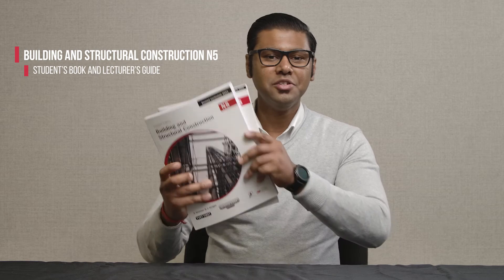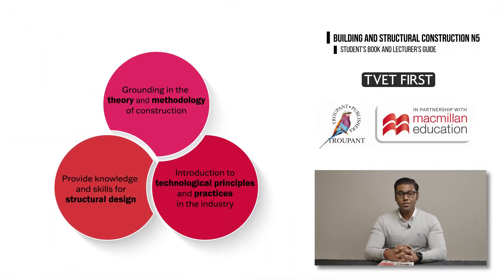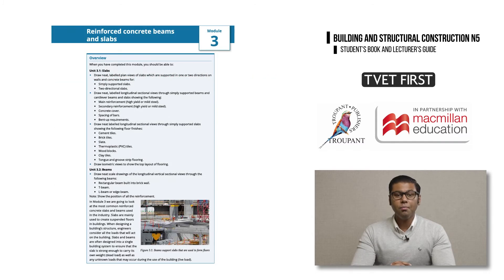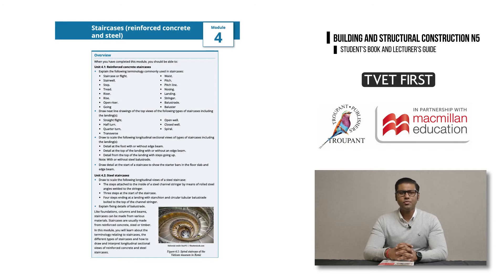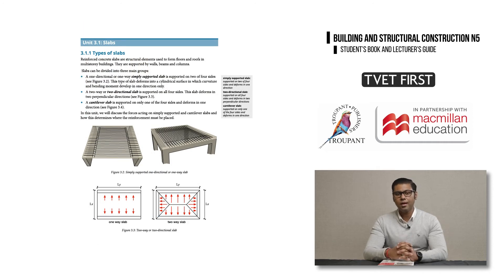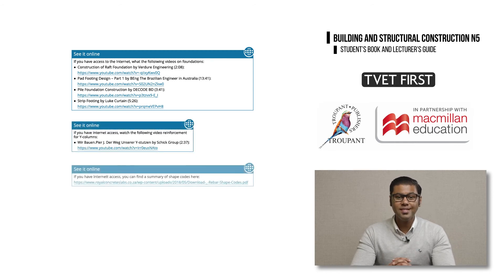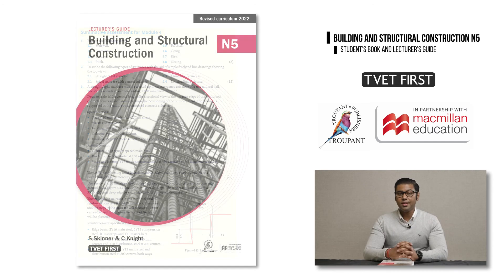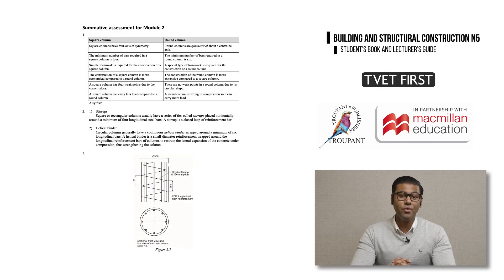TVET First Building And Structural Construction N5